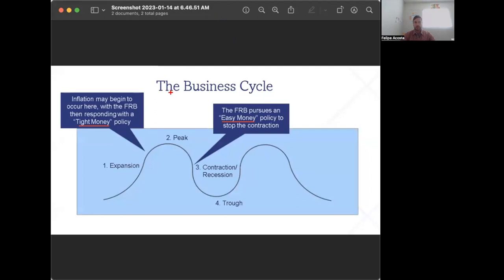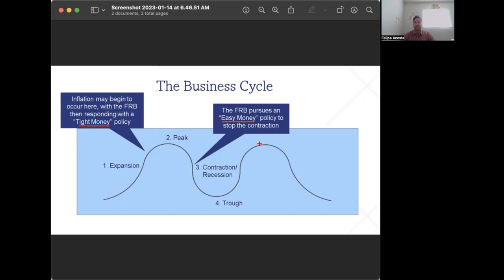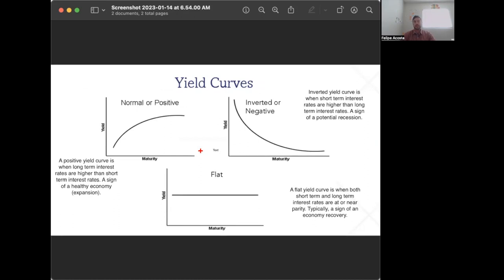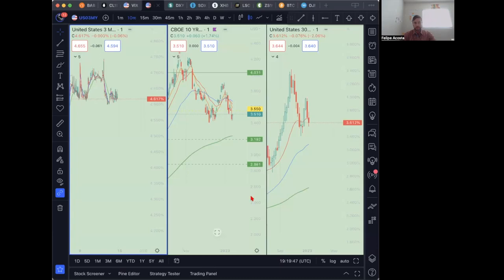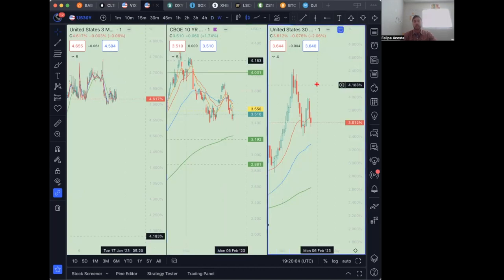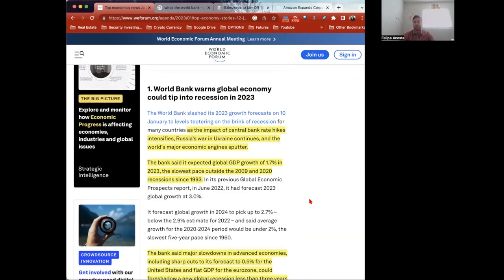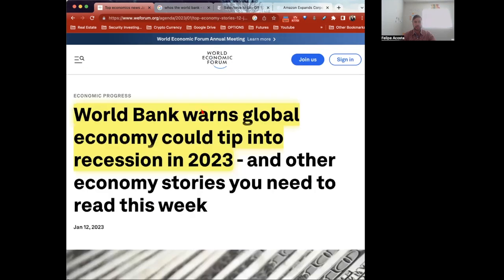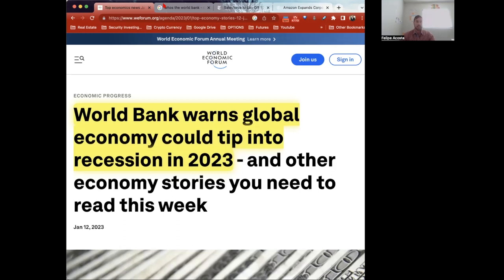Bond Market and World Bank Warning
World Bank warning and banks are ramping up their cash reserves because they are predicting that loans will go bad. I'm speculating that will have to do with the recent car bubble bust where banks were lending to borrowers to purchase cars above the vehicle's retail price. This sounds like 2008 all over again from the car market perspective.